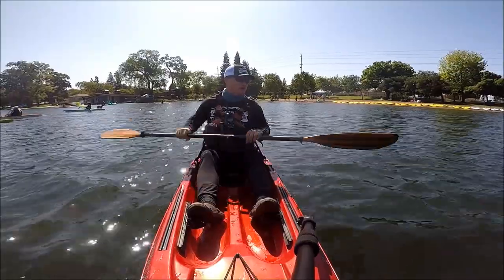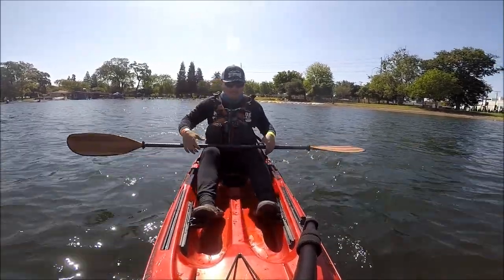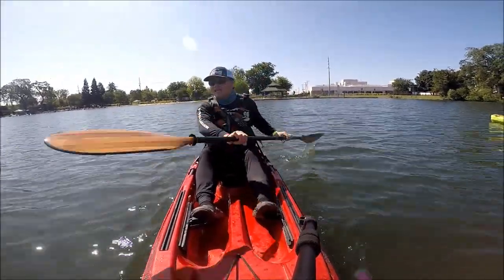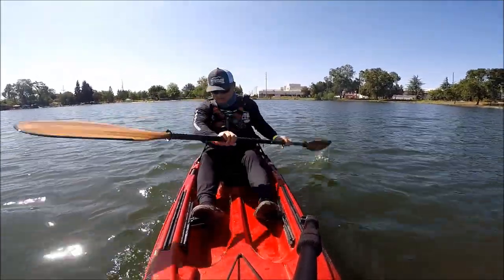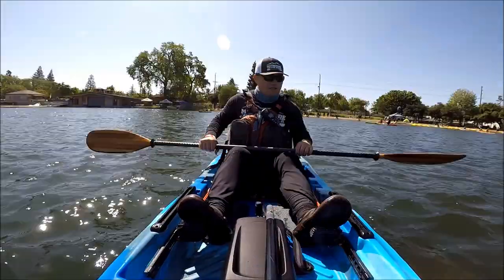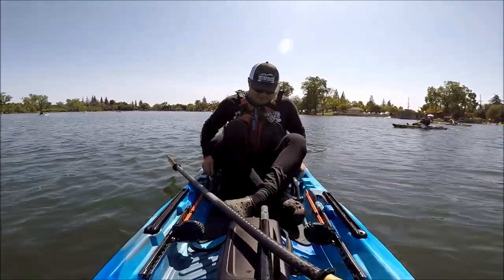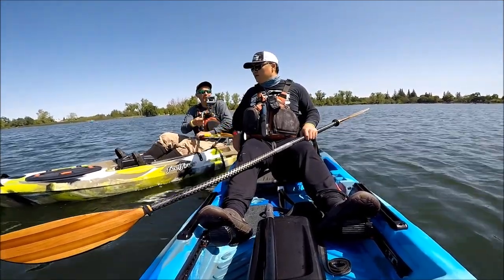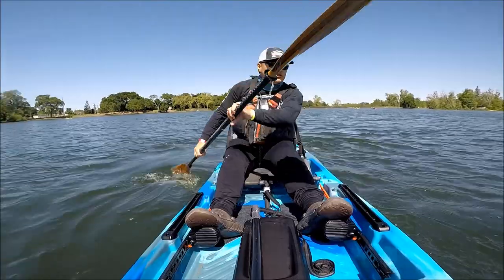Quick Eddyline Caribbean 14 and Feelfree Moken 10 Demo and Review at Paddlefest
We had a great time paddling many different kayaks during 2022 Paddlefest at Lodi Lake. Quick Eddyline Caribbean 14 and Feelfree Moken 10 demo and review in the video.

Gear List

PDF
Stohlquist Fisherman